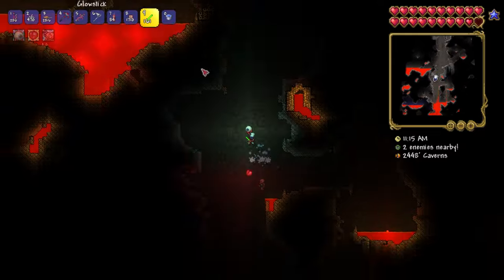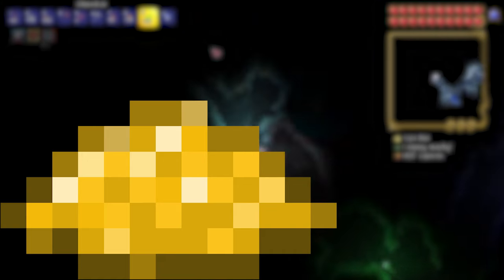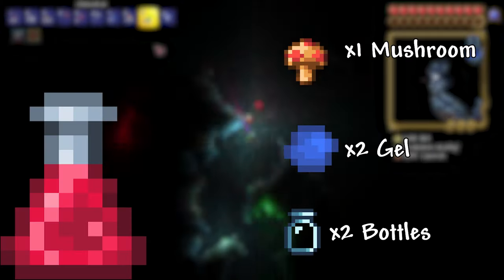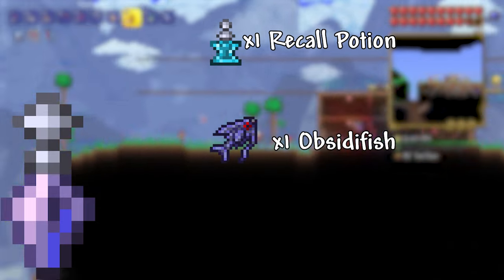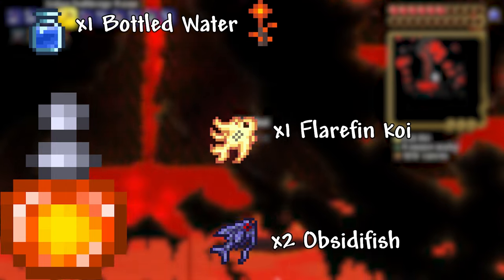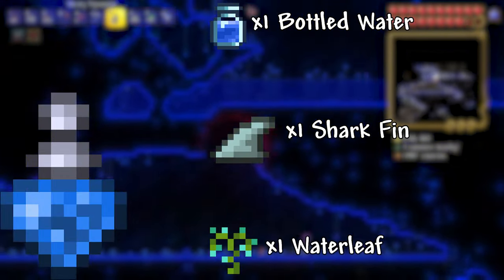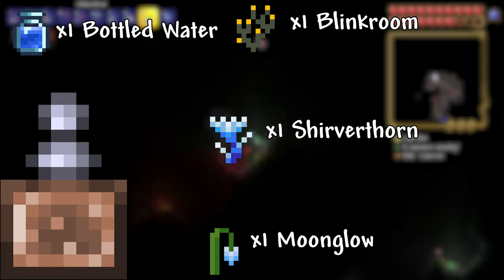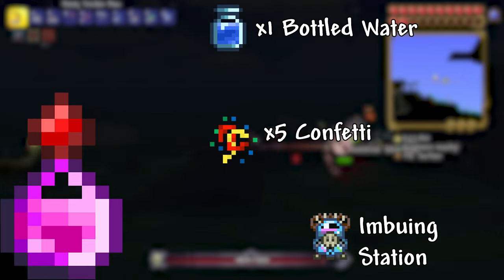How to craft every potion in Terraria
In this video I will be going over every potion and how to craft it. I do hope this video helps you, becuase I know for a fact that it will help me.

Materails

Daybloom 0:37 - 0:40

Moonglow 0:40 - 0:43

Blinkroot 0:43 - 0:46

Waterleaf 0:46 - 0:49

Deathweed 0:49 - 0:53

Shiverthorn 0:53 - 0:55

Mushroom 0:55 - 0:58

Cactus 0:58 - 1:02

Gel 1:02 - 1:04

Glowing Mushroom 1:04 - 1:09

Fallen Star 1:09 - 1:12

Lens 1:12 - 1:16

Lead / Iron 1:16 - 1:20

Gold / Platinum 1:20 - 1:23

Rotten Chunk / Vertabra 1:23 - 1:27

Feather 1:27 - 1:31

Coral 1:31 - 1:33

Obsidian 1:33 - 1:38

Shark Fin 1:38 - 1:42

Cobweb 1:42 - 1:45

Crispy Honey Block 1:45 - 1:51

Amber 1:51 - 1:56

Stinger 1:56 - 1:59

Hellstone 1:59 - 2:04

Bottle 2:04 - 2:09

Bottled Water 2:09 - 2:14

Pixie Dust 2:14 - 2:18

Crystal Shard 2:18 - 2:22

The Fragments 2:22 - 2:28

Unicorn Horn 2:28 - 2:32

Pink Gel 2:32 - 2:35

Specular Fish 2:35 - 2:43

Chaos Fish 2:43 - 2:47

Fireblossom 2:47 - 2:50

Obsidifish 2:50 - 3:07

Double Cod 3:07 - 3:12

Hemopiranha 3:12 - 3:15

Verigated Lardfish 3:15 - 3:18

Bone 3:18 - 3:21

Damselfish 3:21 - 3:29

Armored Cavefish 3:29 - 3:34

Crimson Tigerfish 3:34 - 3:38

Flarefin Koi 3:38 - 3:40

Prismite 3:40 - 3:44

Frost Minnow 3:44 - 3:47

Pearls 3:47 - 3:52

Princess Fish 3:52 - 3:57

Antilion Mandible 3:57 - 4:06

Stinkfish 4:06 - 4:12

Vial of Venom 4:12 - 4:17

Gold Dust 4:17 - 4:20

Ichor 4:20 - 4:25

Cursed Flames 4:25 - 4:32

Nanites 4:32 - 4:36

Confetti 4:36 - 4:39

Potions

Lesser Healing Potion 4:43 - 4:53

Healing Potion 4:53 - 4:58

Greater Healing Potion 4:58 - 5:04

Super Healing Potion 5:04 - 5:09

Lesser Mana Potion 5:14 - 5:18

Mana Potion 5:18 - 5:23

Greater Mana Potion 5:23 - 5:25

Super Mana Potion 5:25 - 5:33

Lesser Reguvination Potion 5:33 - 5:48

Strange Brew 5:48 - 5:55

Recall Potion 5:55 - 6:05

Teleportation Potion 6:05 - 6:14

Potion of Return 6:14 - 6:24

Wormhole Potion 6:24 - 6:33

Gender Swap Potion 6:33 - 6:38

Ammo Reservation Potion 6:44 - 6:53

Archery Potion 6:53 - 7:03

Battle Potion 7:03 - 7:11

Magic Power Potion 7:11 - 7:19

Rage Potion 7:19 - 7:26

Summoning Potion 7:26 - 7:34

Titan Potion 7:34 - 7:41

Calming Potion 7:41 - 7:51

Endurance Potion 7:51 - 7:57

Heartreach Potion 7:57 - 8:07

Inferno Potion 8:07 - 8:19

Invisiblity Potion 8:19 - 8:27

Ironskin Potion 8:27 - 8:38

Lifeforce Potion 8:38 - 8:46

Mana Regeneration Potion 8:38 - 8:46

Regeneration Potion 8:54 - 9:00

Thorns Potion 9:00 - 9:07

Wrath Potion 9:07 - 9:15

Featherfall Potion 9:15 - 9:28

Flipper Potion 9:28 - 9:36

Gills Potion 9:36 - 9:41

Gravitation Potion 9:41 - 9:58

Obsidian Skin Potion 9:58 - 10:07

 Swiftness Potion 10:07 - 10:14

Water Walking Potion 10:14 - 10:22

Dangersense Potion 10:22 - 10:32

Hunter Potion 10:32 - 10:41

Night Owl Potion 10:41 - 10:51

Shine Potion 10:51 - 10:58

Spelunker Potion 10:58 - 11:07

Biome Sight Potion 11:07 - 11:17

Fishing Potion 11:17 - 11:24

Sonar Potion 11:24 - 11:32

Crate Potion 11:32 - 11:41

Luck Potion 11:41 - 11:49

Lesser Luck Potion 11:49 - 11:57

Greater Luck Potion 11:57 - 12:05

Builder Potion 12:05 - 12:16

Love Potion 12:16 - 12:26

Minning Potion 12:26 - 12:33

Stink Potion 12:33 - 12:43

Flask of Posion 12:43 - 12:55

Flask of Fire 12:55 - 13:06

Flask of Venom 13:06 - 13:17

Flask of Gold 13:17 - 13:29

Flask of Ichor 13:29 - 13:39

Flask of Cursed Flames 13:39 - 13:50

Flask of Nanites 13:50 - 14:02

Flask of Confetti 14:02 - 14:13